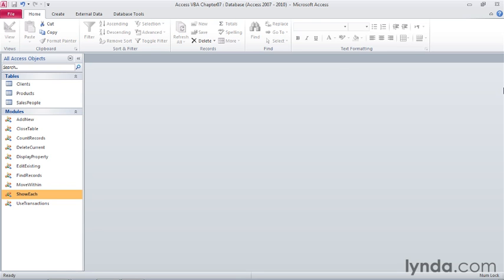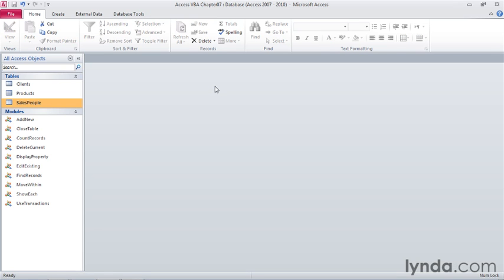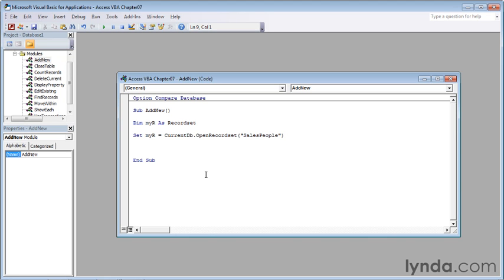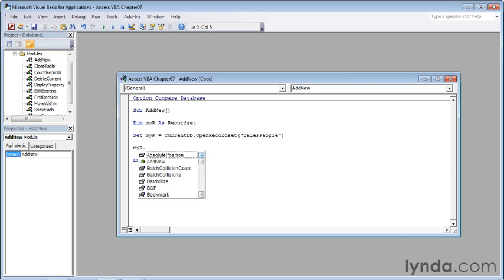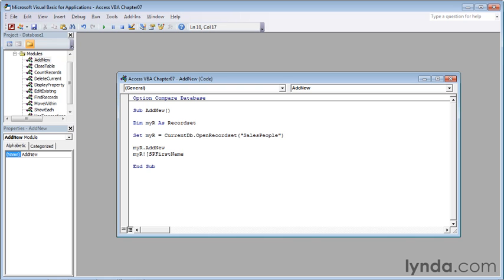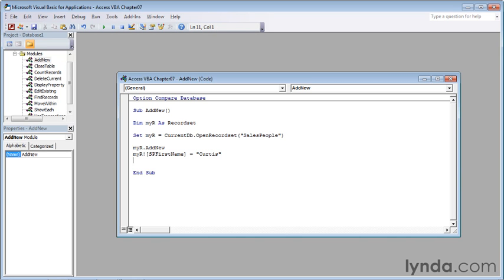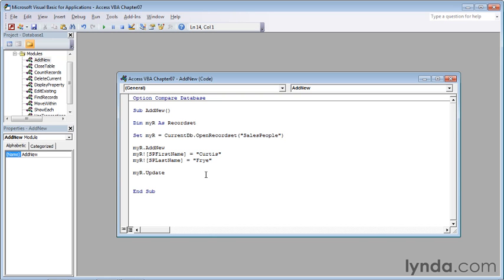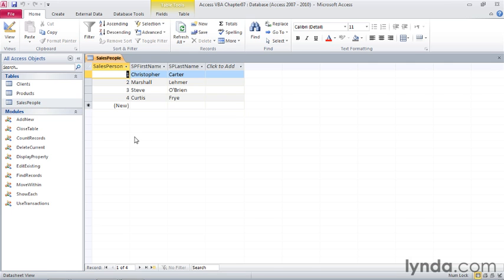87007_07_02_SC11_addnew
87007_07_02_SC11_addnew